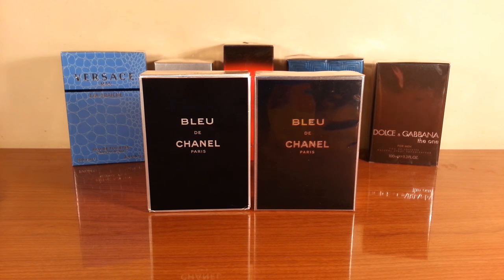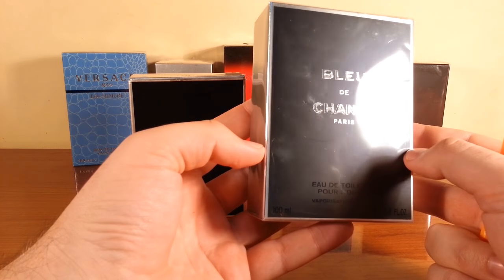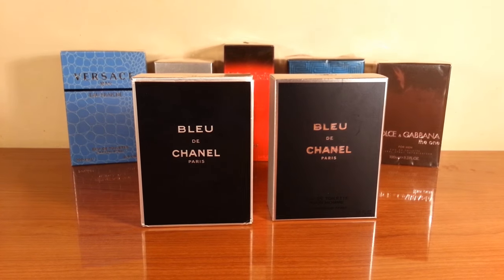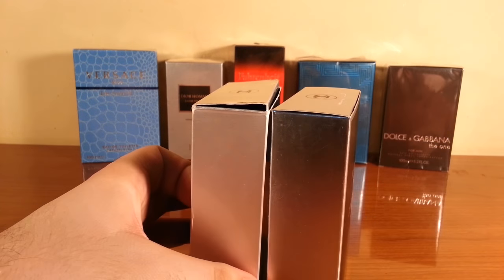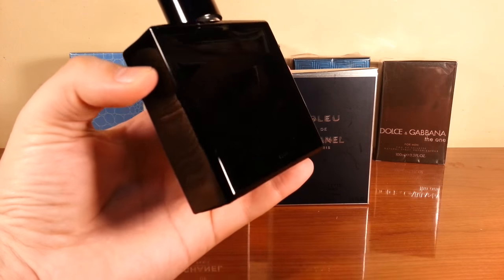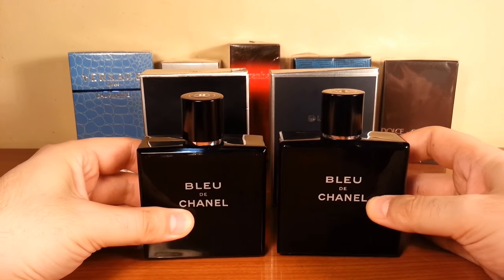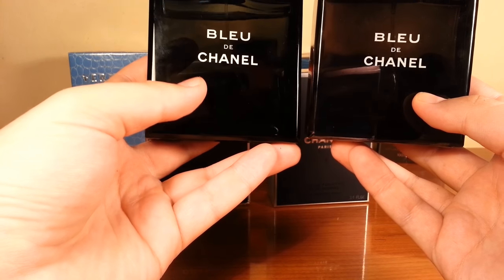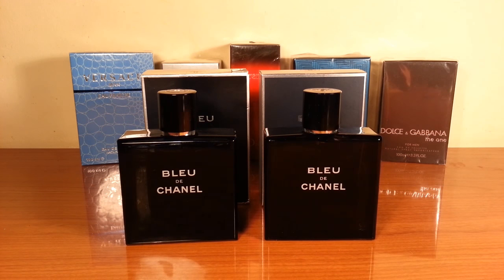Fake fragrance - Bleu de Chanel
2.

For cloning fragrances please check the "Reverse Engineering" presentation from the "Composing Perfumes" chapter in the following Wikipedia article

00:00 Opening words
00:25 Scale weighing
01:00 Folding and celofane
03:23 Boxes
08:24 Bottles
11:43 Caps
13:15 Atomizers
14:11 Smell
16:30 Closing words

Gear used for this video:
- camera of smartphone Samsung Galaxy S3 (paid link)
- microphone : Blue Yeti Pro (paid link)
- tripod : Fancier Studio (paid link)

Video from the the S3 was later synced with the audio file recorded with the Blue Yeti Pro